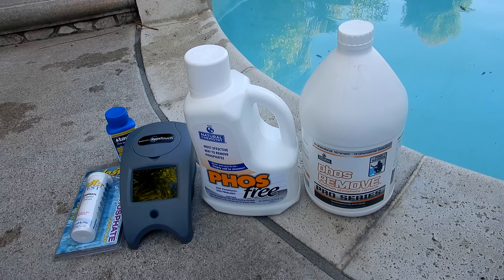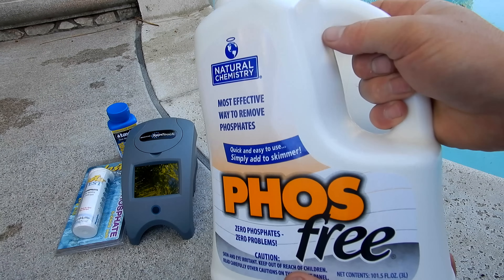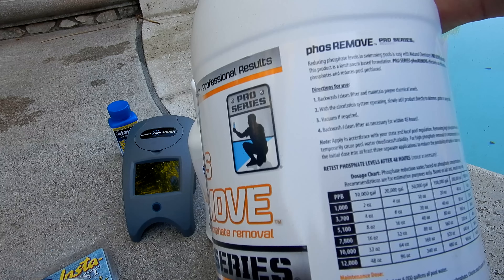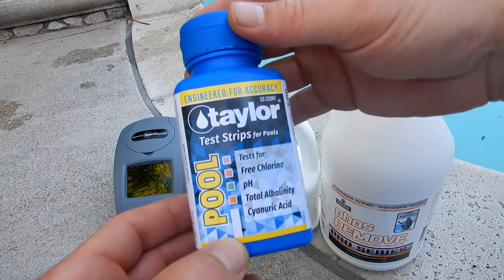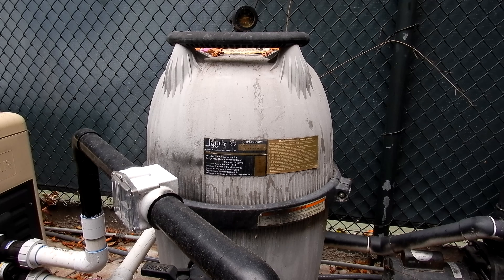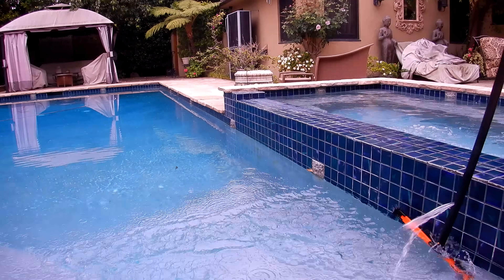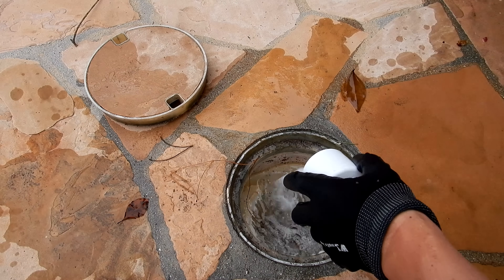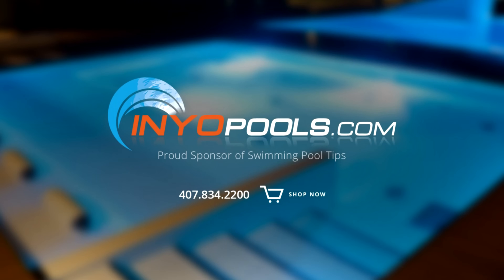Eliminate Algae and Boost Your Pool's Chlorine Level with a Phosphate Remover - This Really Works!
There are several methods you can use to eliminate and prevent algae in your pool all season long. I am a big fan of adding borates to your pool to prevent algae and alternatively, you can use the PoolRX product or a maintenance dose of a sodium bromide product like YellowTrine or No Nor Problems. But what happens if you are currently using one of these methods or none of them and you still have persistent algae in your pool? This is where a good Phosphate remover can come in and save the day.

Keep in mind phosphates are measured in ppb – parts per billion instead of the standard ppm – parts per million used in the industry. To give you an idea of how small a ppb is, imagine a roll of toilet paper stretched from New York across the Atlantic Ocean to London. 1 ppm would be one tiny sheet of the entire roll that is stretched across the ocean! So a phosphate level of 100 ppb is extremely minuscule but any amount of phosphates in the water is food for the algae. We are dealing with the microscopic world in your pool and strangely these very small amounts can destroy the pool’s chlorine level and cause algae to bloom on the pool surface.

There are of course factors that contribute to algae in your pool. The main factors that I see are poor filtration, not running your pump long enough, flow issues due to air leaks in the system and improper chemistry – low chlorine levels each week. After addressing these issues, you can still get algae in certain areas of your pool and attached spa. That is where a phosphate remover like PHOSEfree can come in handy.

I have a handful of pools on my route that will develop algae in certain spots during the season. In this case, it is due to poor circulation in the attached spa or in the corner where the steps meet the pool. So what I do is add 8 oz of the PHOSEfree into the skimmer with the pool running for 6-8 hours and this usually takes care of it in one application. You may need to repeat it the next week are two if it is tough algae.

What a phosphate remover does is remove the food for the algae. It the food source is destroyed the algae cannot grow. By doing this you also give the chlorine a boost since it will not be used up fighting the algae growth in the pool. So, there is a dual benefit to this. The algae in the pool are eliminated and your chlorine level stays high each week.

I rarely will use the phosphate remover to actually treat a pool with high phosphates. Most of my pools have a phosphate level of 100 ppb or less so there is no use for the product for me except to treat algae spots in a pool or spa. Of course, if your phosphate levels are over 300 ppb or higher you would benefit from the full phosphate treatment outlined on the product directions. For spot algae treatment you are just using a small dose in the effected pool and are not doing the full phosphate treatment.

I am not a big advocate of adding chemicals to your pool and suggest adding a phosphate remover only if you need it. Rarely will your pool actually have a phosphate issue. I have only had a few pools with phosphates over 1,000 ppb and again very high phosphates are not a major issue for those in my area of the country. But it is not uncommon in very rural areas to have high phosphate issues and full treatment, when needed, is perfectly called for.
The only time I suggest this method is if your pool has trouble holding chlorine week to week and you see algae in certain areas of your pool. There could be microalgae that you can’t see using up the chlorine in the pool. A maintenance dose of the phosphate remover will quickly eliminate the food source for the algae and in turn free up the chlorine allowing the levels to stay consistent.

So, using the phosphate treatment in the way that I am suggesting will help your pool if you are noticing algae in certain spots and if the chlorine level is not holding well week to week. Use the treatment with the understanding that even a small amount of the phosphate remover can go a long way in eliminating the algae because we are removing the algae’s food source. You do not need the full phosphate treatment unless the levels are elevated in your pool. Get a good phosphate test kit or use test strips just to be sure you are not dealing with high phosphate levels in your pool. If the levels are low, close to 100 ppb this method will work very effectively for you.